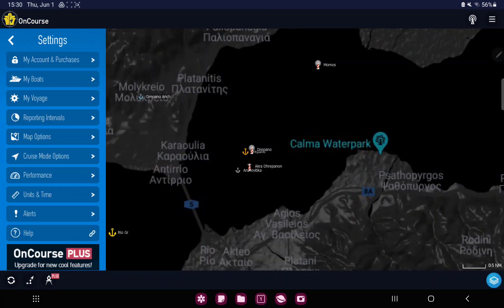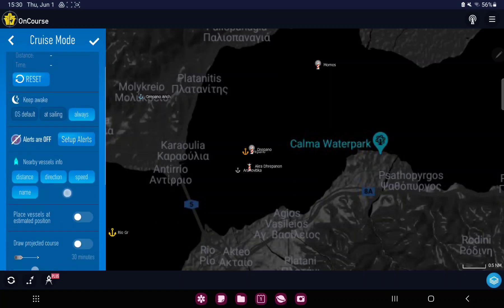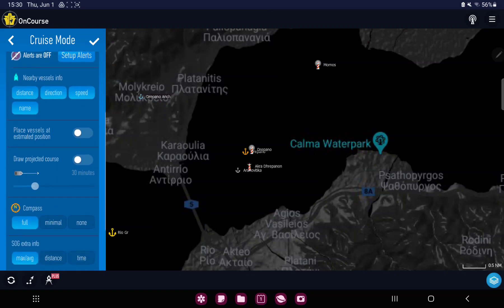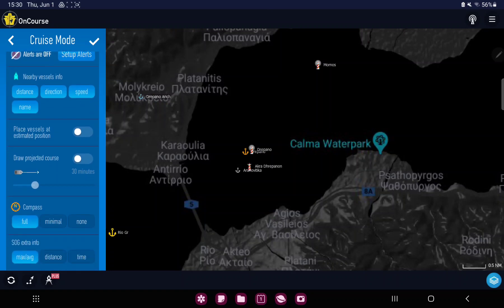How to enable the draw projected course function on OnCourse?